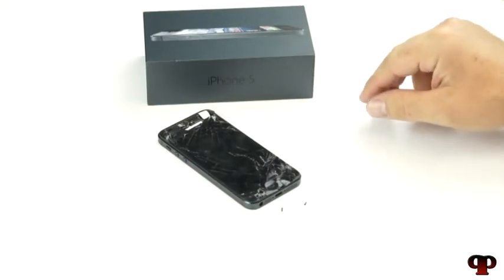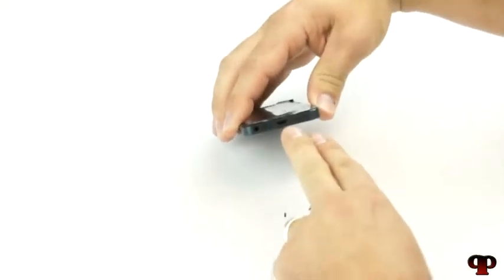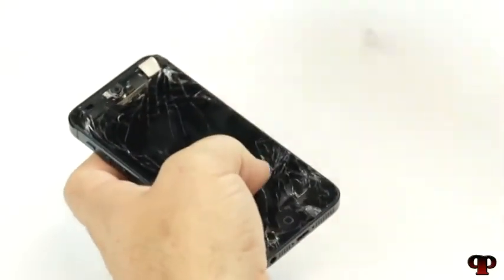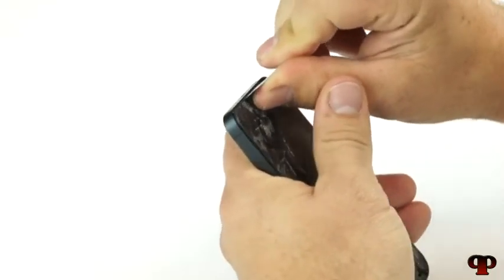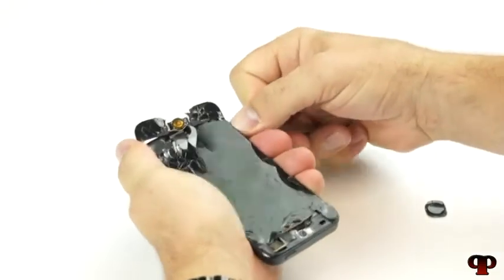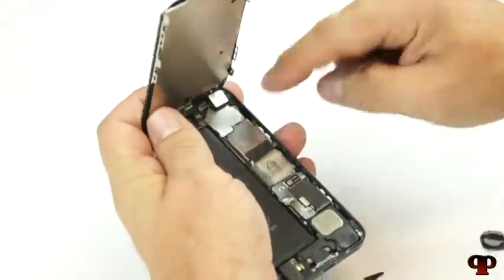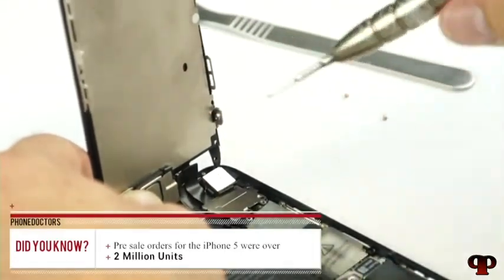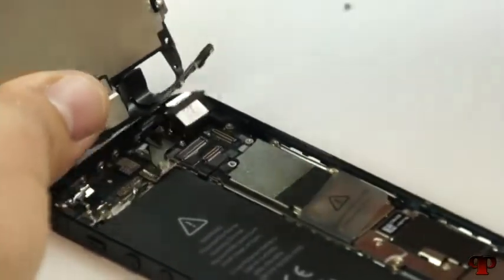How To: iPhone 5 Screen Repair - Video (1 of 2) - Easier to Repair Than iPhone 4S (DIY)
Has the screen on your white iPhone 5 been damaged, broken or shattered? This video tutorial is provided kindly, to those interested in doing the repair themselves!

As far as I know these are the only 2 people that sell parts. Im sure there are more. But these are costly as well.

This will change once there are more companies out there.

Apple iPhone 5 teardown and screen replacement directions. This free video will give you step by step directions on replacing the screen assembly for the iPhone 5 and other parts for the iPhone 5g. This will help you remove the iPhone 5 screen for replacement or repair. This will also assist you in other repairs for the iPhone 5 like the battery, microphones, earpieces, cables and more.